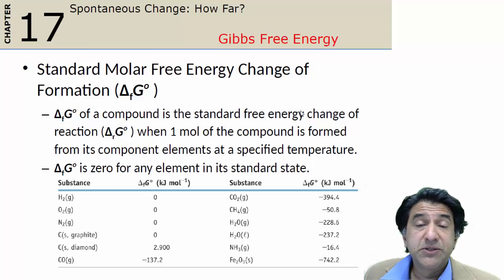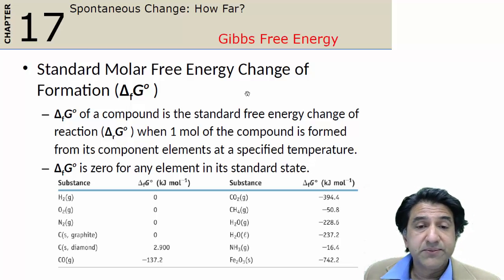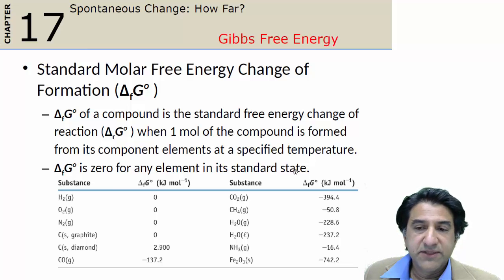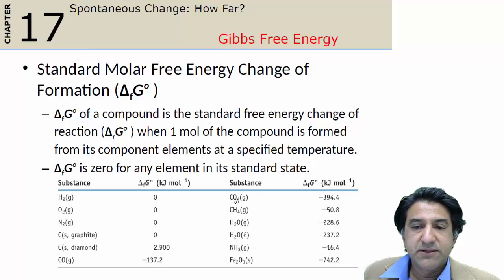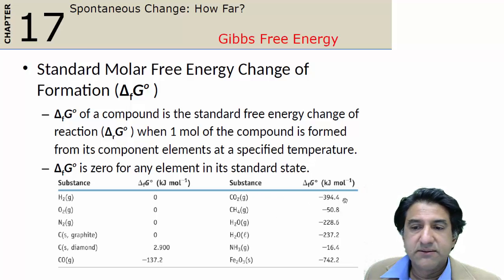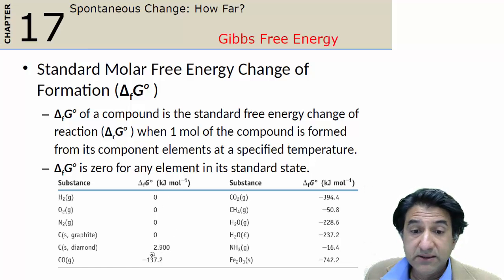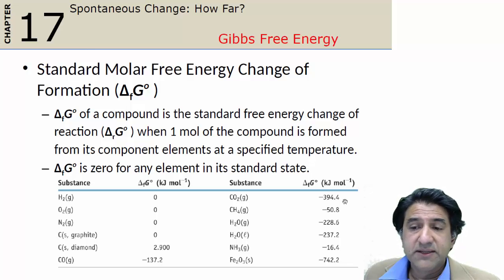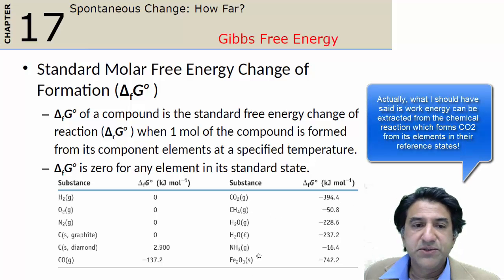CHEM1001 - Thermodynamics - Tables of delta G of formation